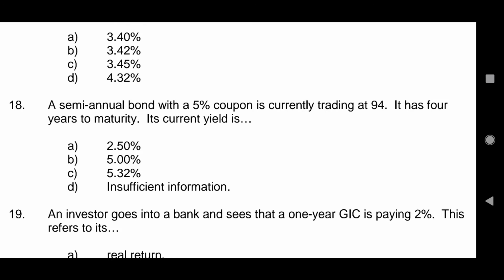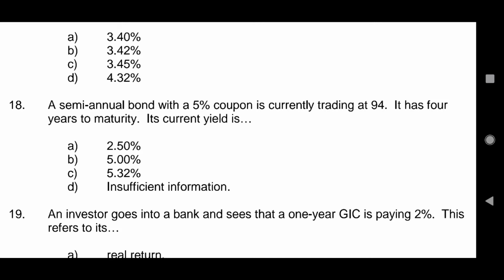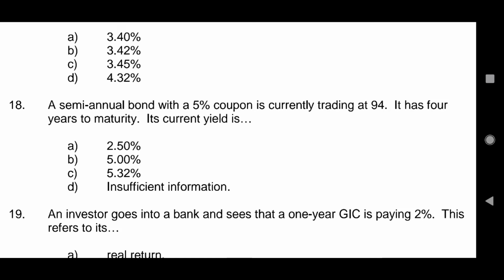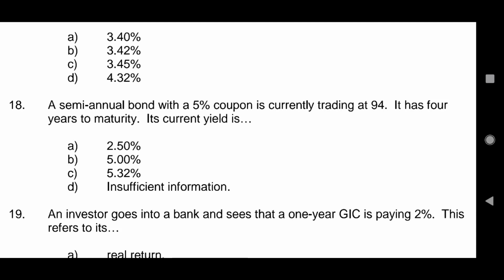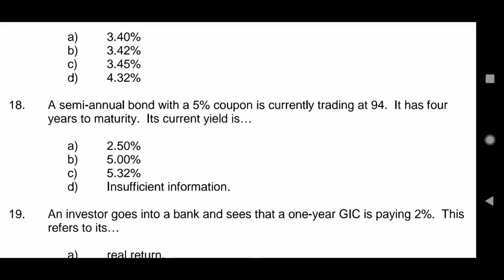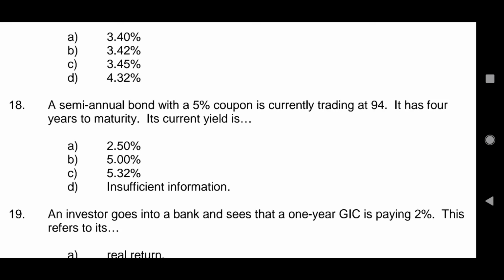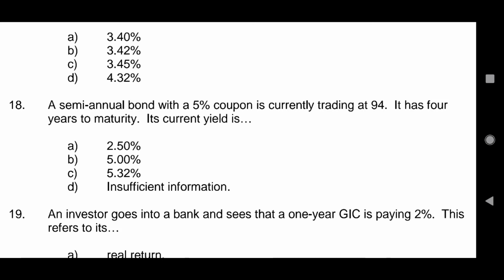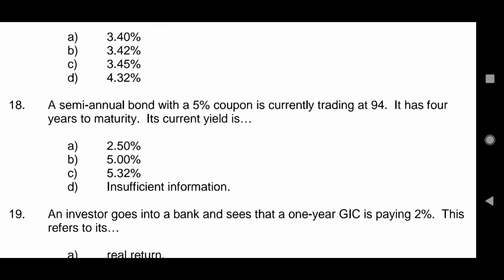March 31, 2021